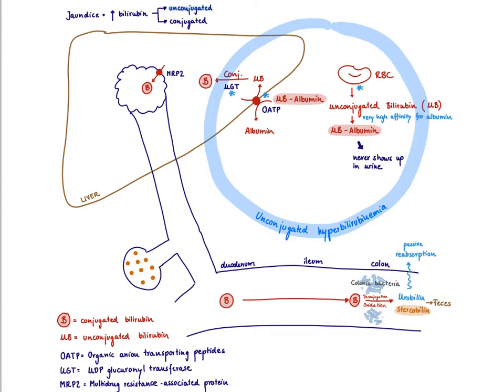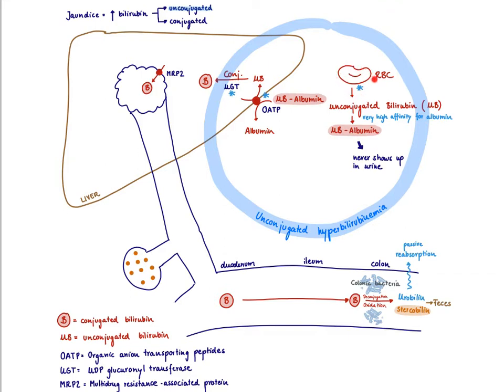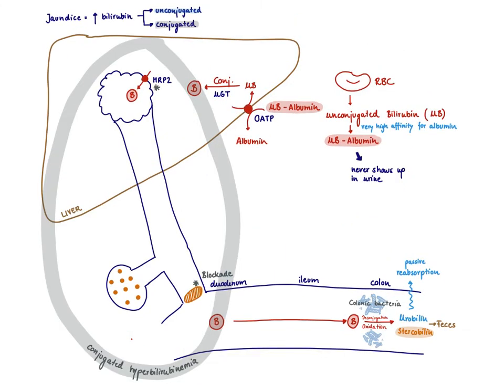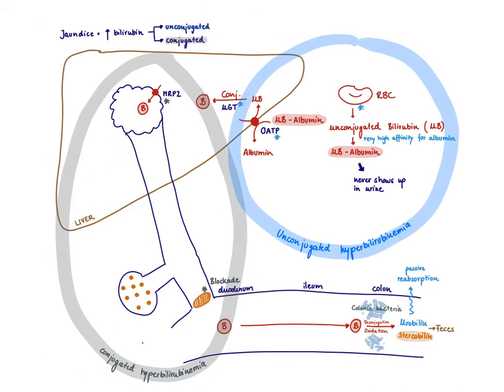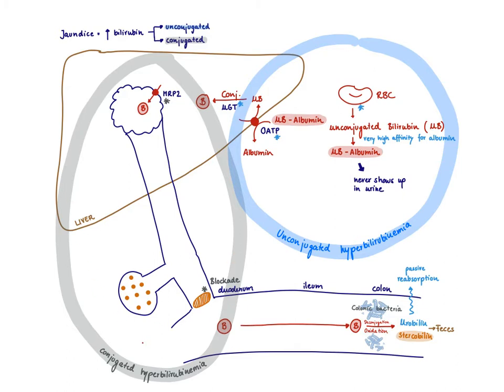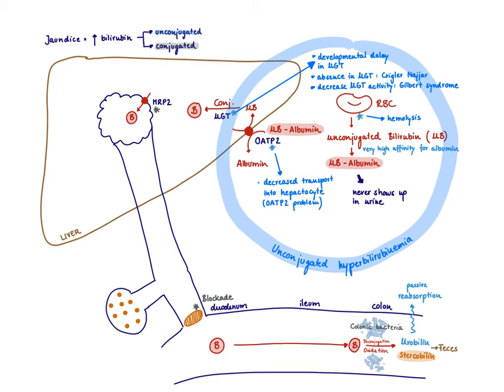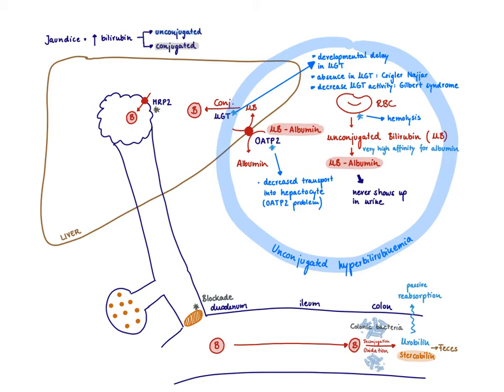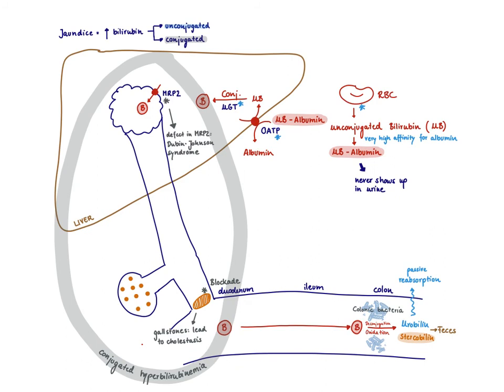Brandl's Basics: Jaundice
This video explains the different causes for conjugated and unconjugated hyperbilirubinemia.